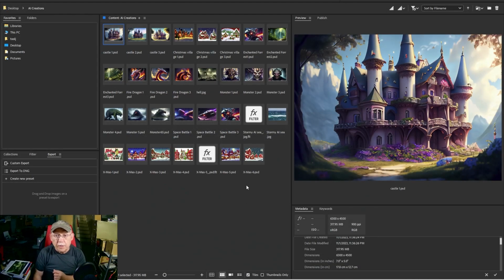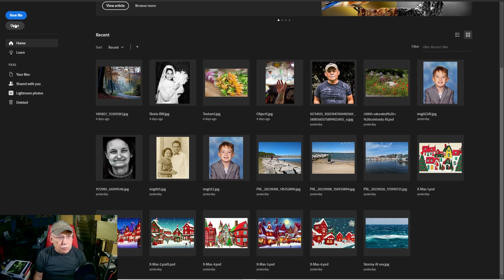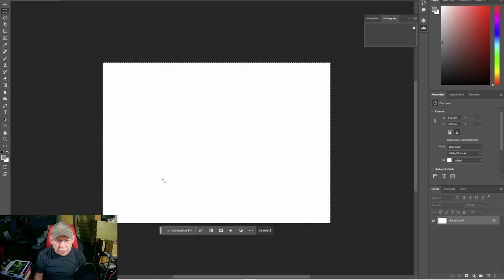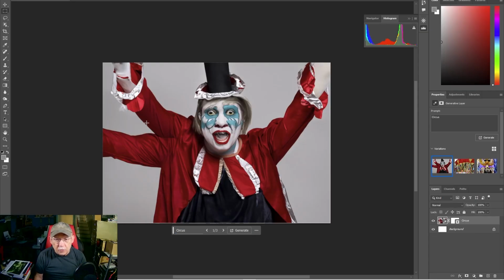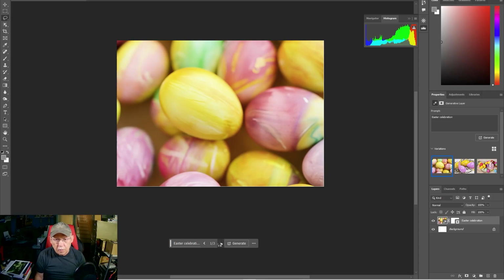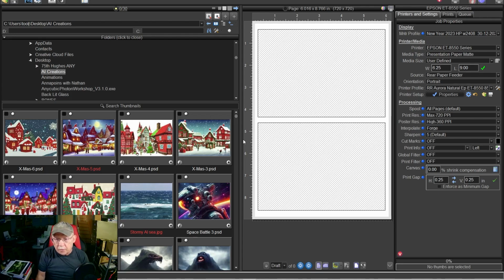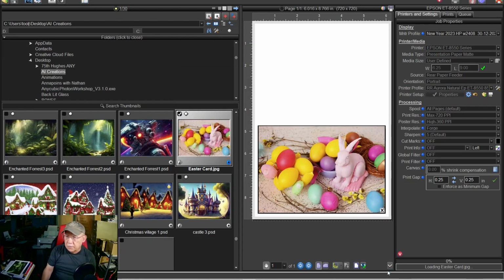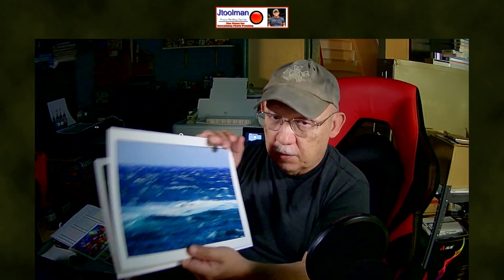You Own Photoshop Then You will always have something to print!